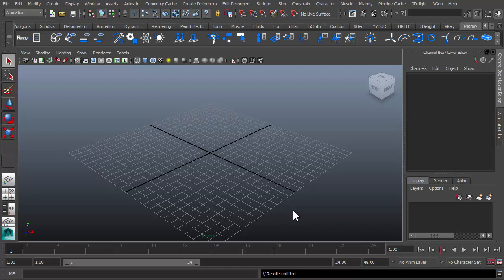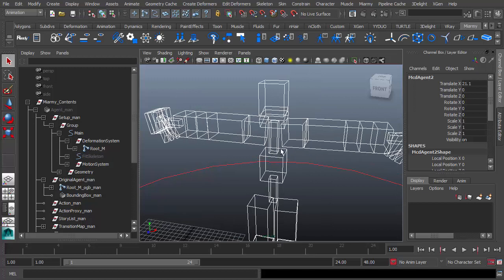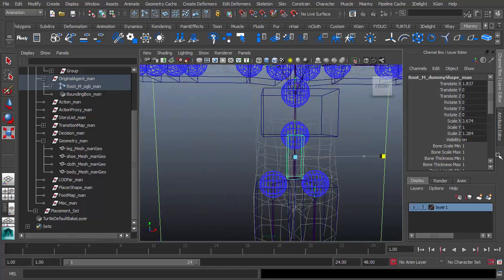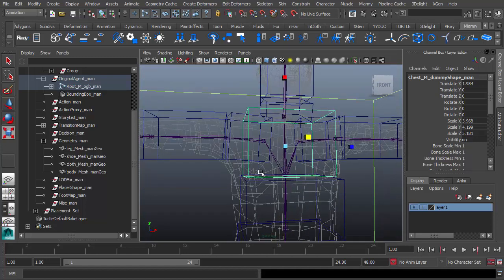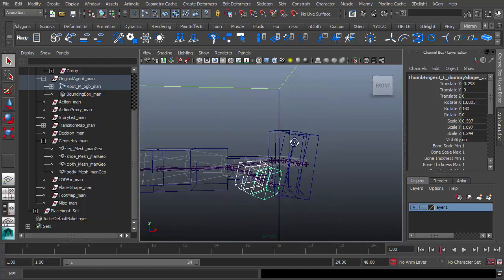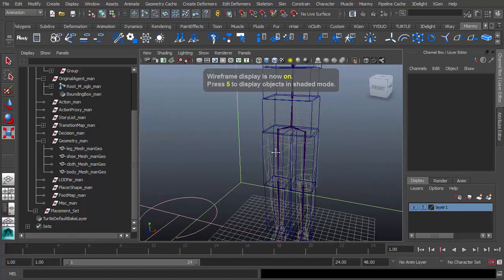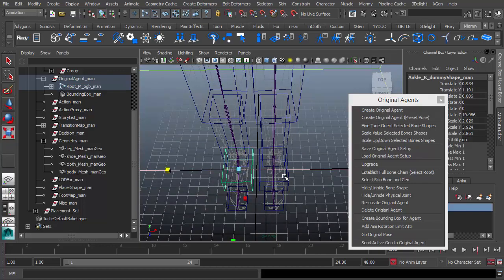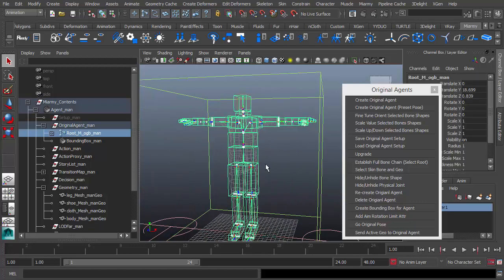003 Refine OA